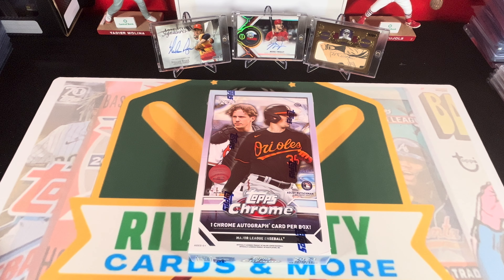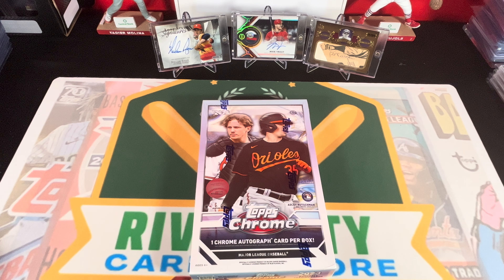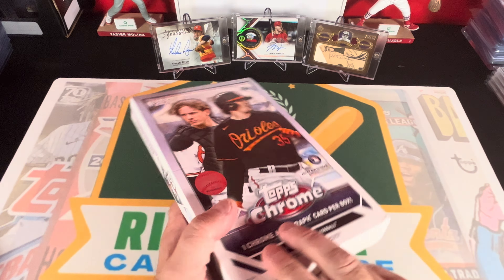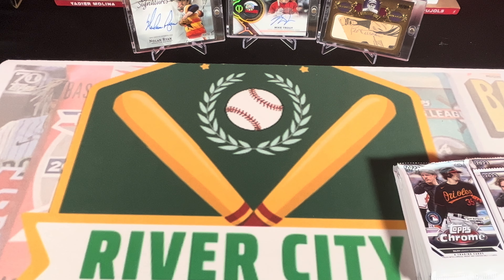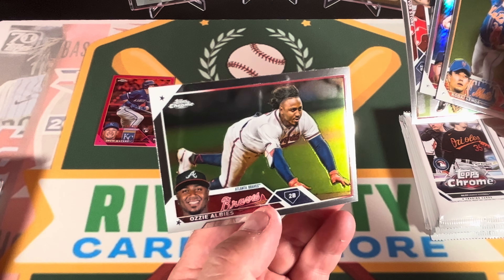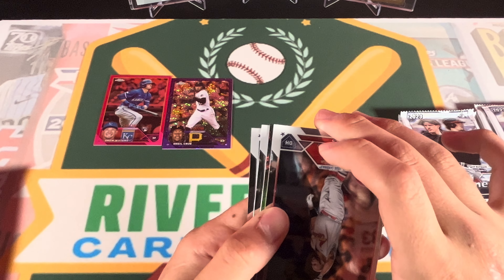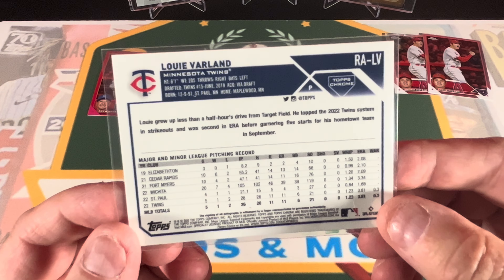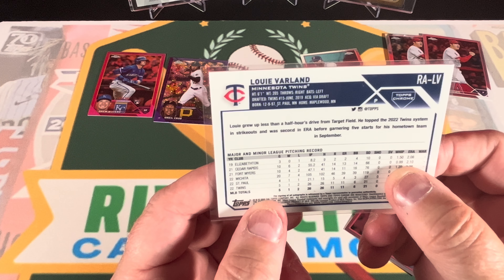2023 topps chrome new release preview!